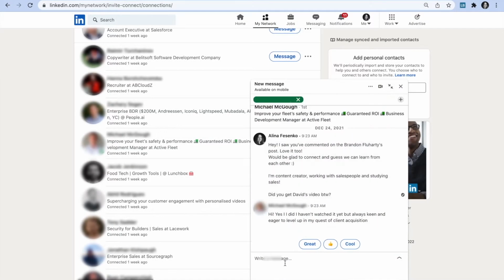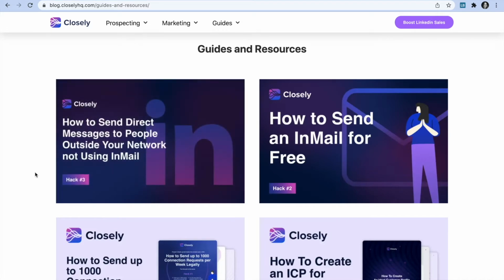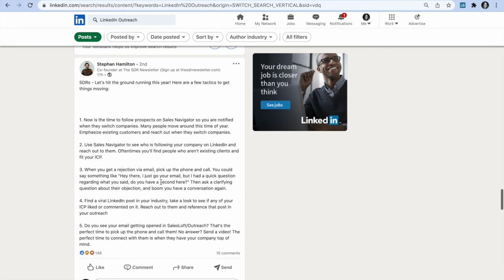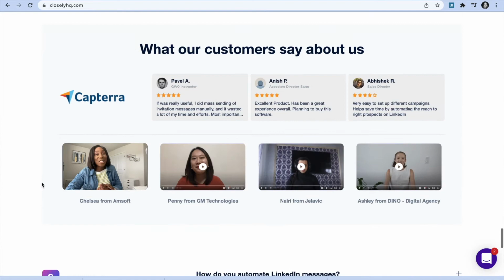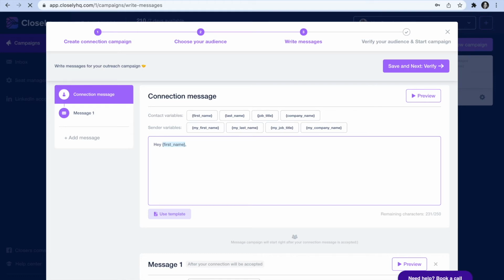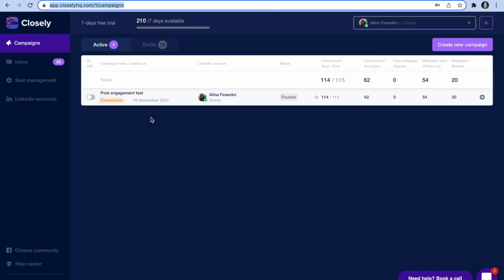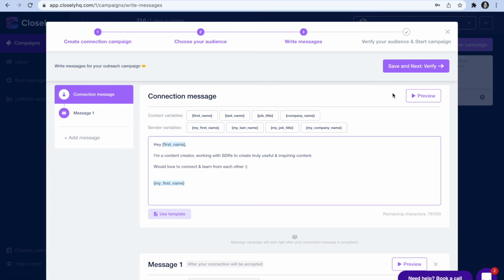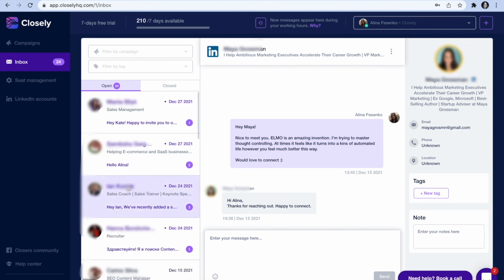Get thousands of people download your PDF guides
What's wrong with your content and why no one wants to download it?

9 out of 10 that the reason is you targeting wrong people.

Even the most brilliant, top-level content writer won't save your marketing. You've got to take time to understand where your sales funnel got leaked.

In this video we're talking about hyper-targeted outreach. Actually, we introduce a step-by-sep instruction on how to perform hyper-targeted outreach & put it on autopilot.

Think about hyper-targeted outreach as a magic boat that slides you through the jungles
to the place where everyone wants and needs your content 🌴🚣‍♀️🌫
Just lean back, relax and watch your sales funnel patched & getting filled with emails.

Closely is a sales intelligence platform that will propel you to revenue goals with the help of robust scraping & AI-powered automation 😎